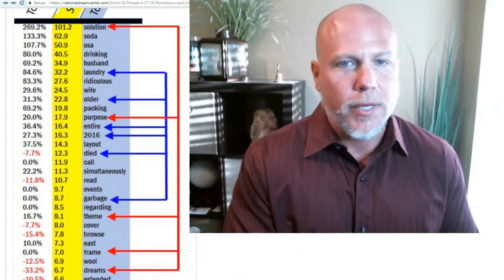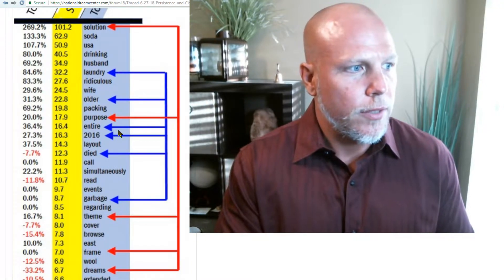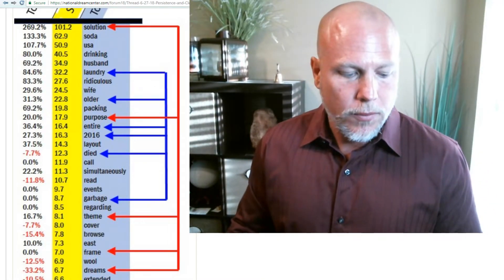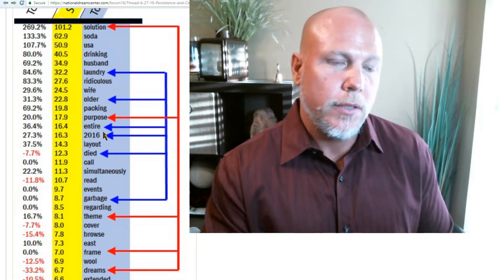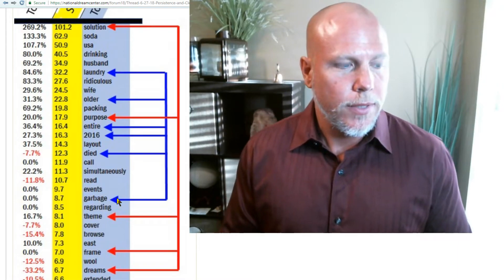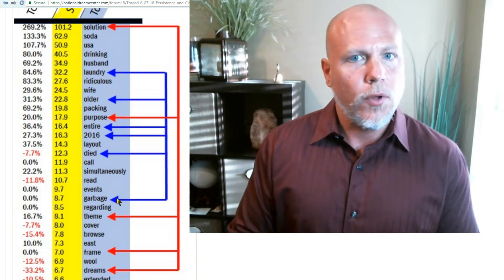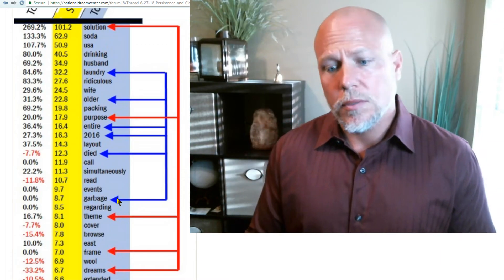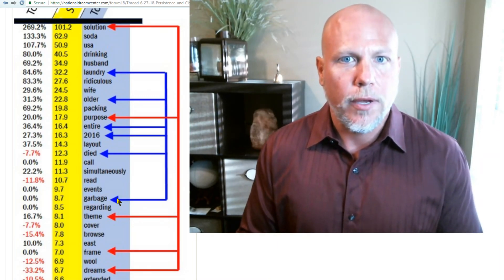Achieving Only Your Top Tasks: Daily CO-MIND for June 27, 2018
Background: Regardless of whether you can feel it or not, we are all being influenced by the Collective Unconscious. So many philosophers and social psychologists throughout the ages have studied and written about this phenomenon. Not only does a collective emotion/mind/influence exist, it secretly and subtly influences our unconscious thoughts, feelings, and behaviors. This is not to say that all your experiences are determined outright by the Collective Unconscious. But if you gain more awareness of this influence, you will have more control over your own life and destiny.